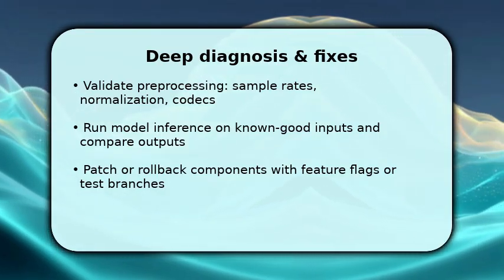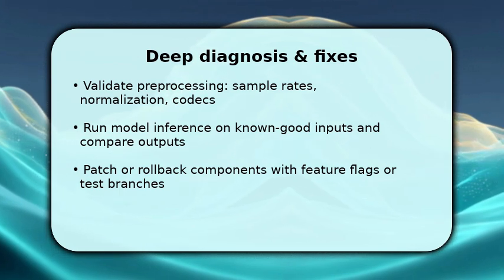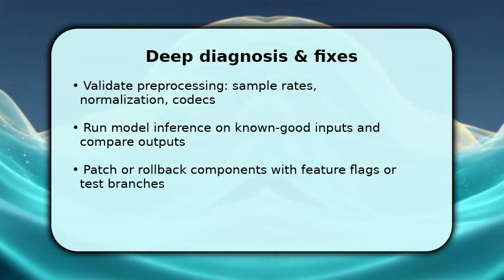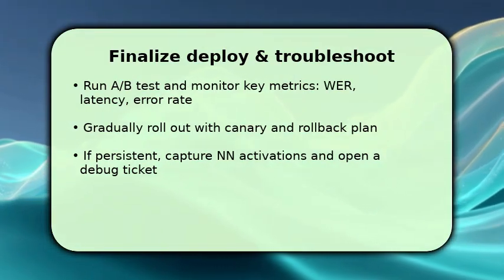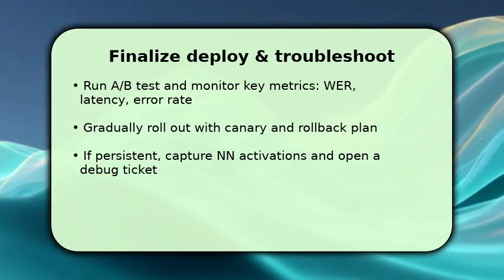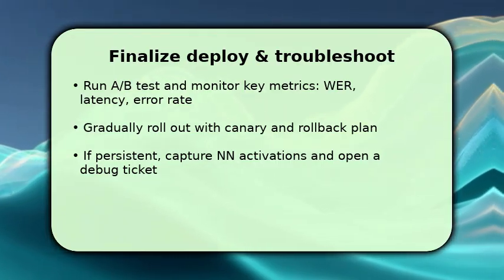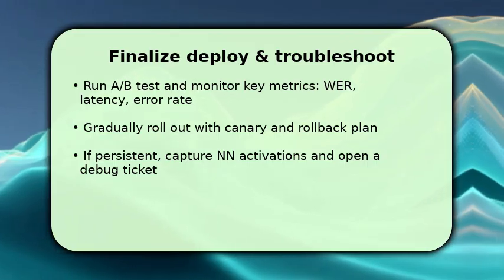How to Fix Voice Ai - Step by Step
How to Fix Voice Ai - Step by Step | 🔒 Surfshark VPN Deal — Stay private and secure. $1.99/mo + 3 Months Free ▸

Discover the essential steps to troubleshoot and repair your voice AI device with our comprehensive guide. From basic checks to advanced fixes, learn how to restore functionality quickly.

fix voice AI, troubleshoot speech recognition, VoiceAIRepair, SpeechTechHelp, voice assistant issues, audio input problems, device calibration, sound settings adjustment, speech-toctl technology troubleshooting, smart home devices fix guide